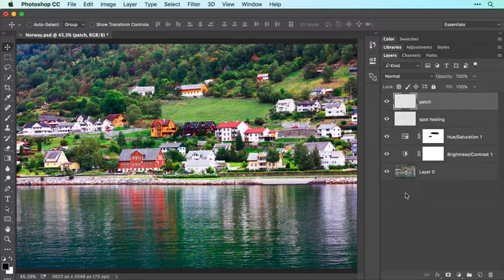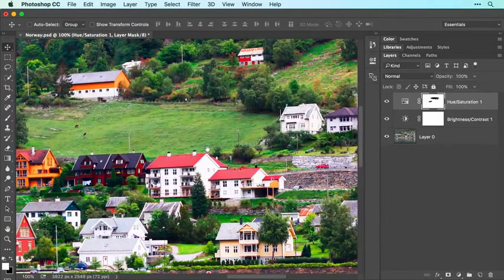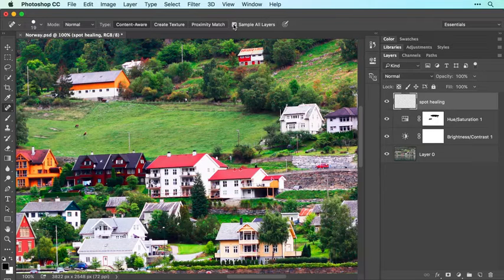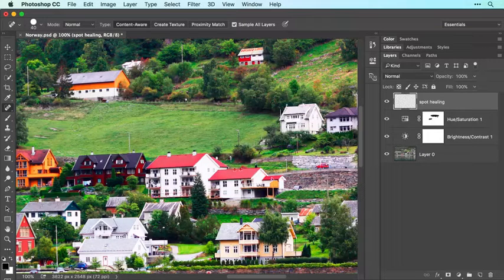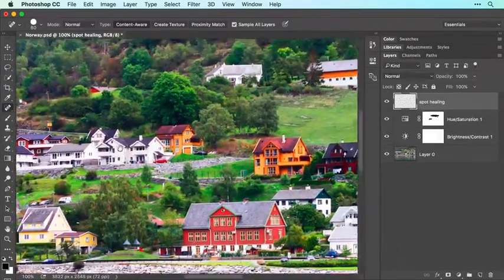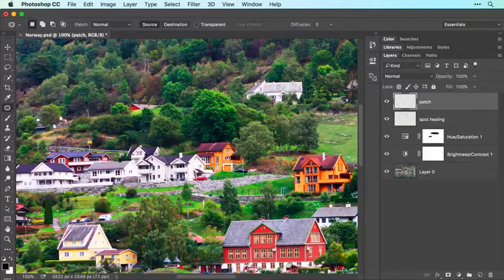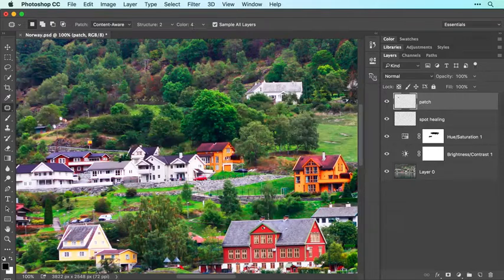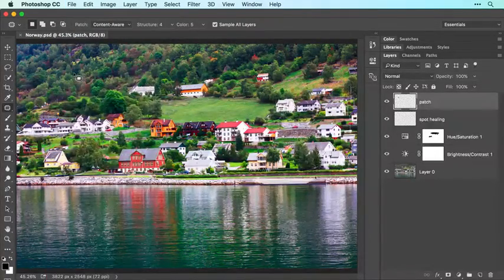photoshop 3 tutorials for begineers